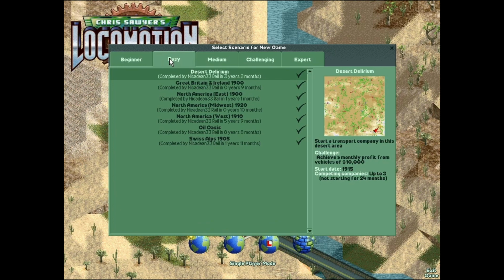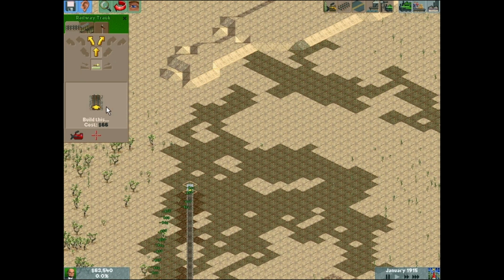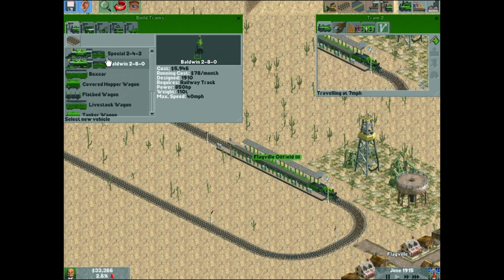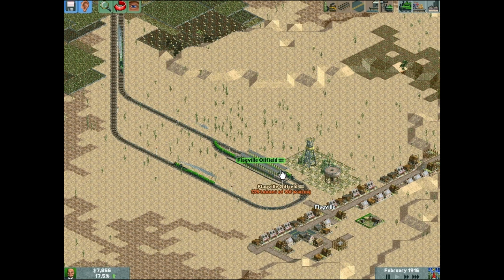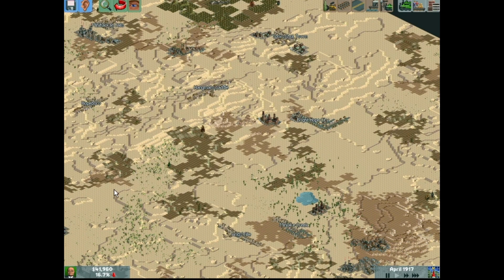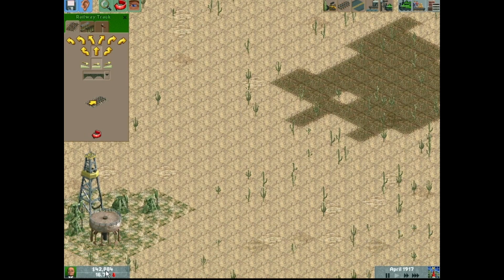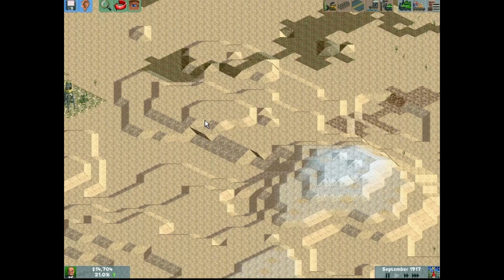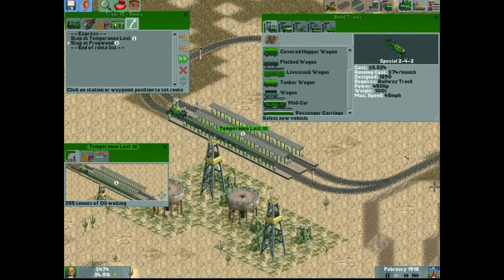Chris Sawyer's Locomotion! Desert Delirium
A classic computer game, an original 2004 transport associated tycoon, Chris Sawyer's Locomotion! Play through some levels with me as we begin with the easiest and work our way to the hardest. Trains, planes, busses and trams are all a part of this great original PC game!